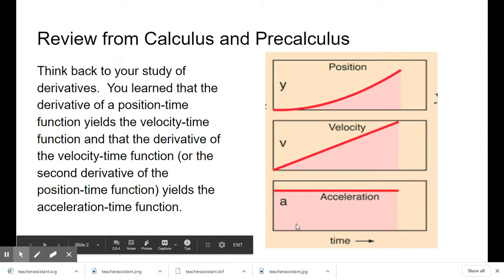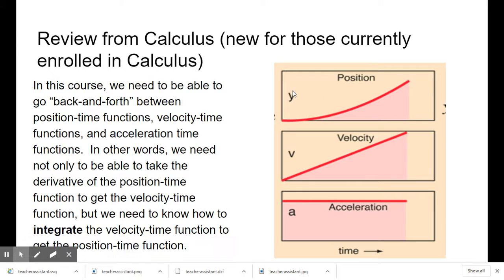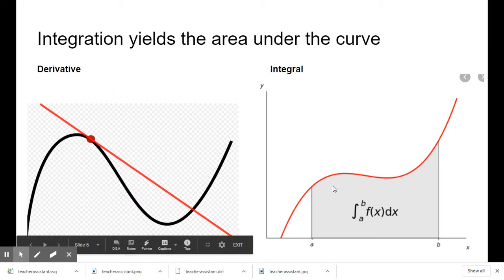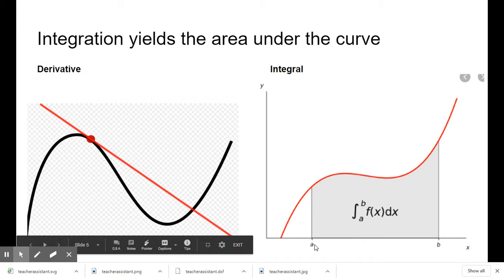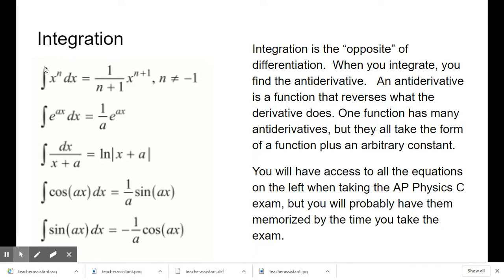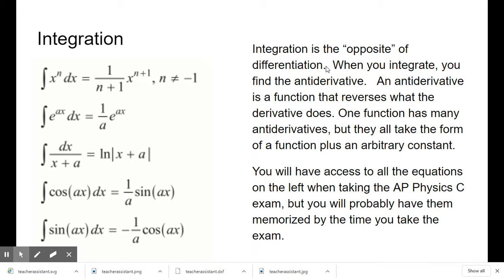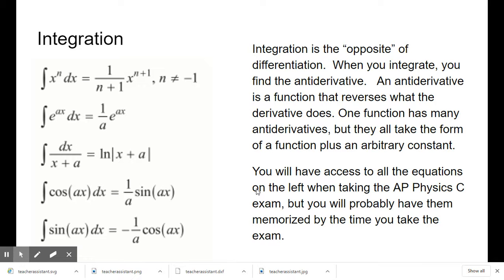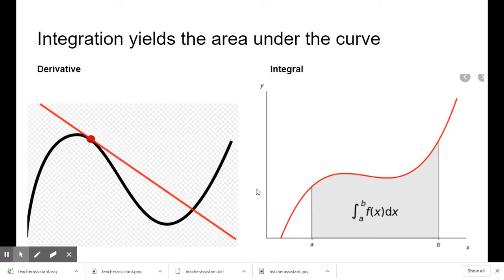Introduction to Integration (Crash Course) part 1